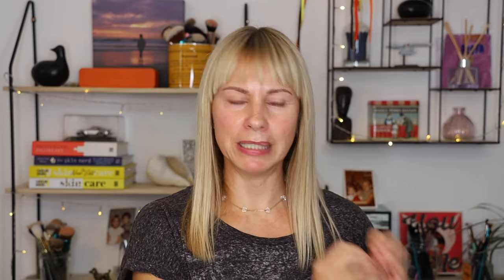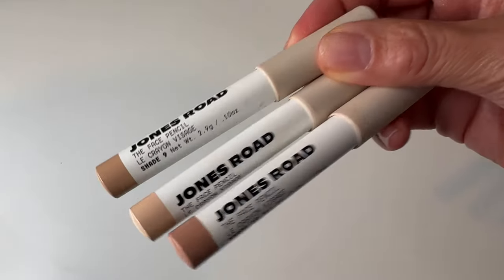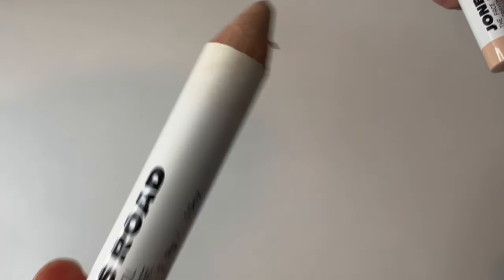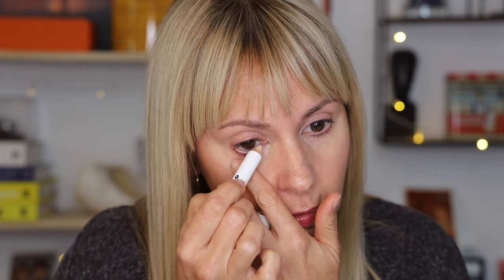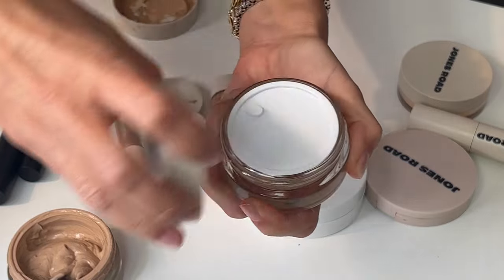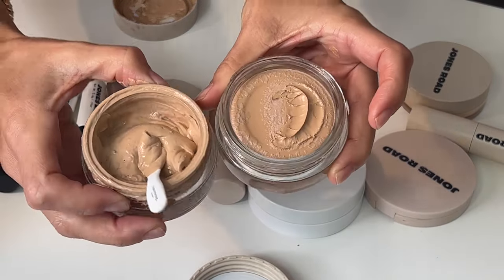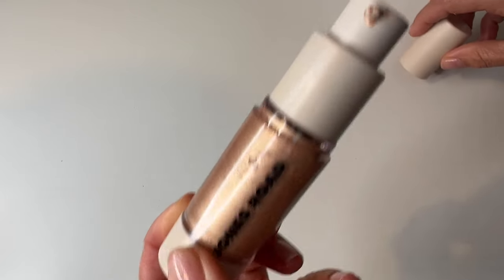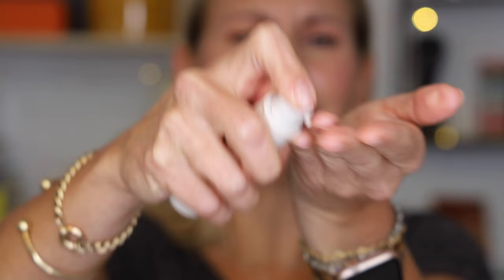🤩 Full Face Jones Road Makeup 2023 | Skin Obsessed Mary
I'm so excited about today's video! I'm a huge fan of Bobbi Brown and her new makeup line Jones Road Beauty. I've purchased many products since the 2020 launch and today I put them all together for the first time. Every single product is Jones Road - some I've used many times and some are brand new (first impressions). Spoiler alert. it's perfect for mature skin, dry & dehydrated skin (that's me!).

⏰ TIMESTAMPS ⏰
0:00 Intro
4:00 Complexion
17:26 Lip/cheek
19:28 Powders
21:50 Bronzer
24:13 Eyes
30:15 Highllighters

holygrail

👉Don't forget to leave your in the comments below.

/ skinobsessedmary